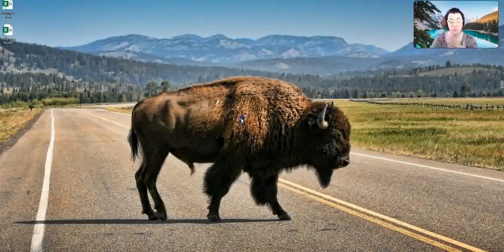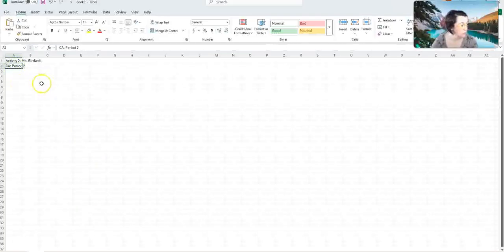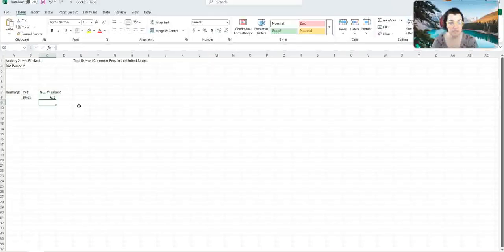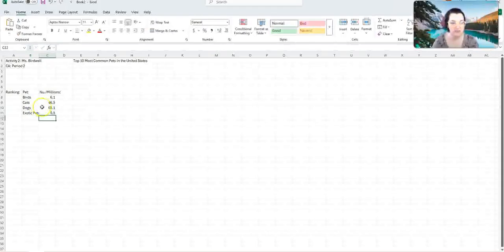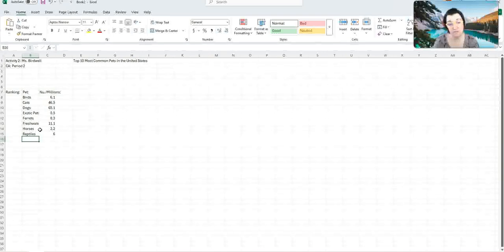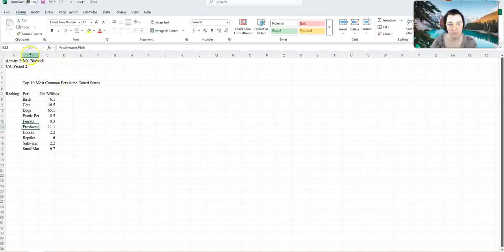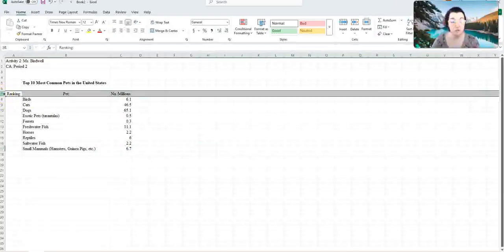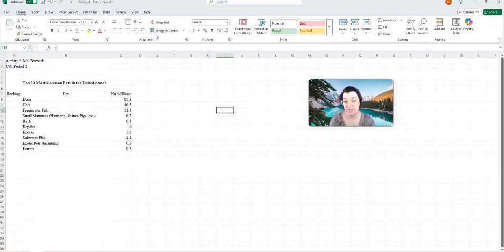Activity 2 - Pets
This activity allows students to continue practicing inputting data and learn to organize data via the filter and sort function.